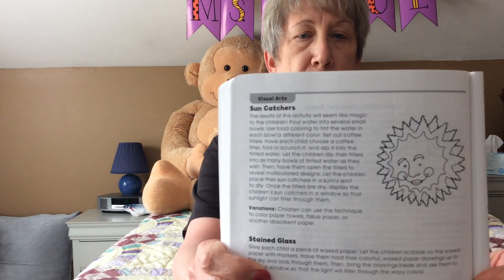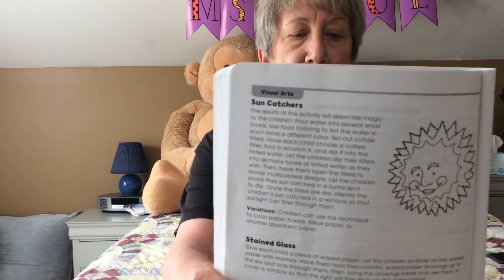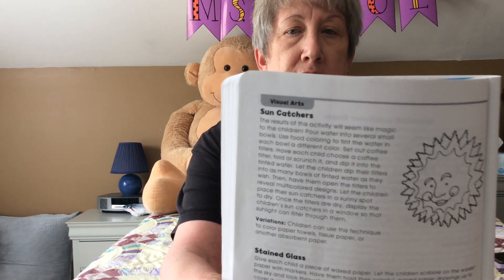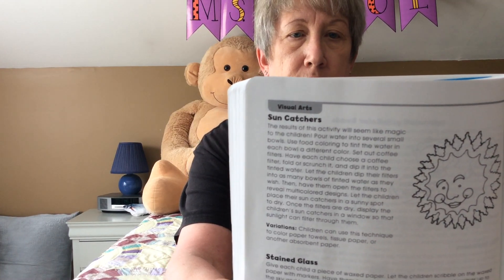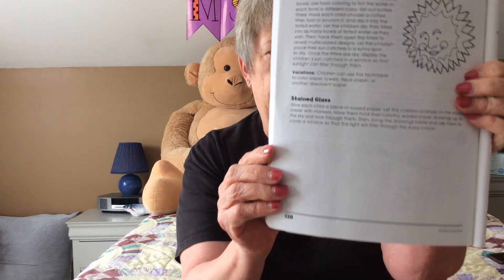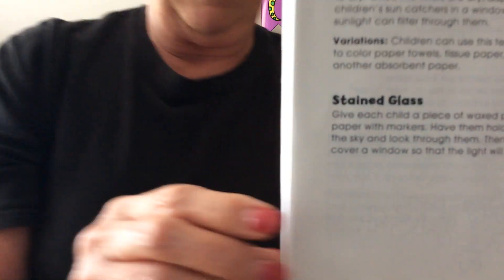Ms. Carol shows us how to make a sun catcher with toddlers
How to make a sun catcher with toddlers